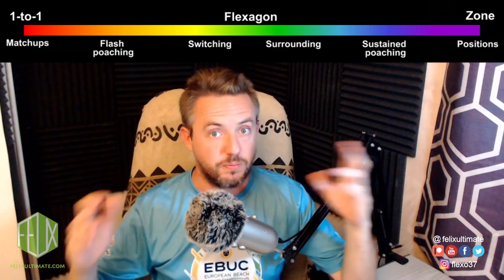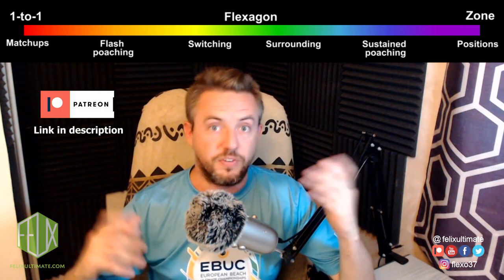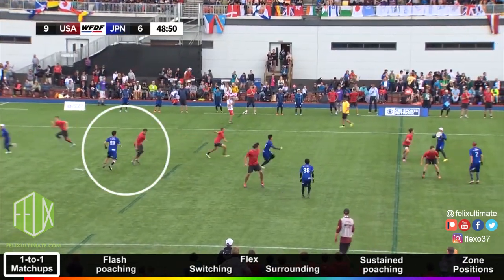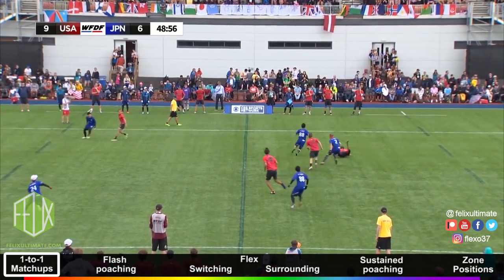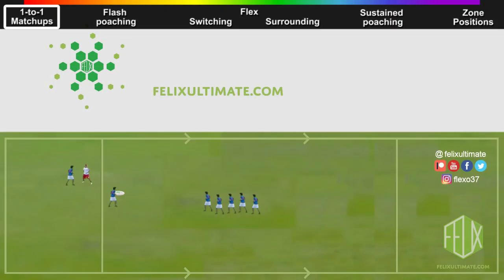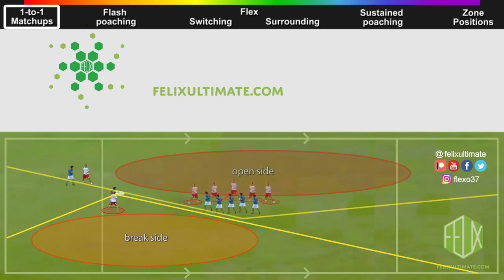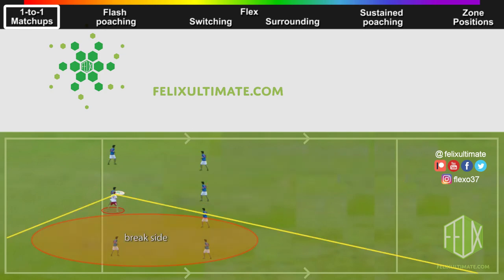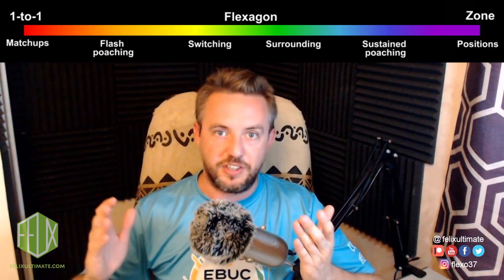1-to-1 Matchup (Spectrum of Defence pt 1)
Felix introduces the Spectrum of Defensive Coverage in Ultimate, which categorises the degree to which a team is defending space, or defending players, and plots Matchup, Poaching, Flex, and Zones on the spectrum. In this video we look at examples of 1-to-1 matchup defence, the pros and cons, and why teams might want to adopt matchup D at different times.

Thanks to Noah for the idea of the Spectrum, and the majority of the script!